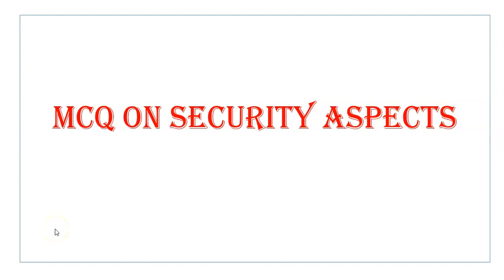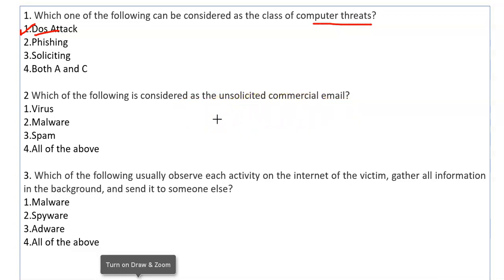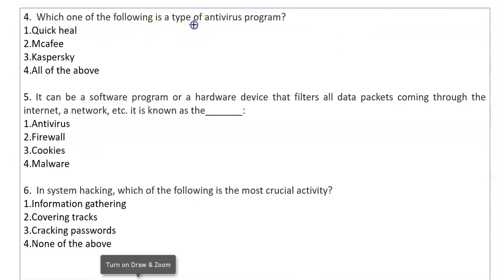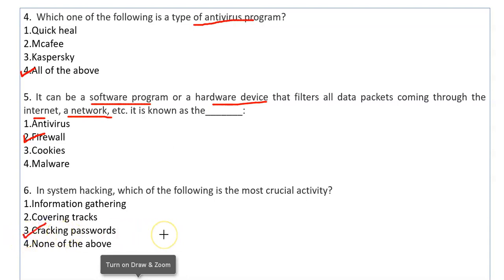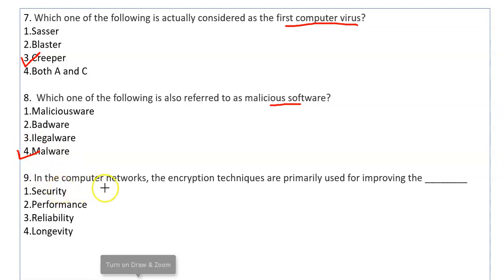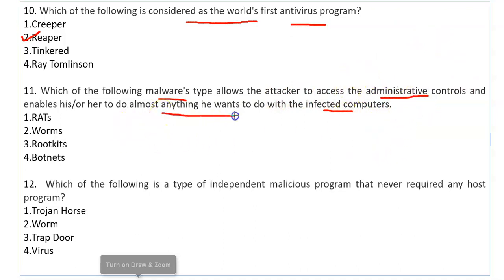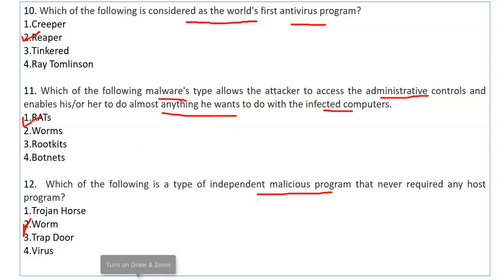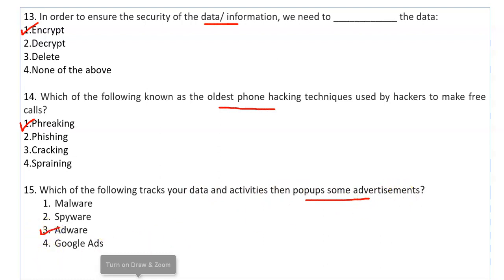Security Aspects MCQ